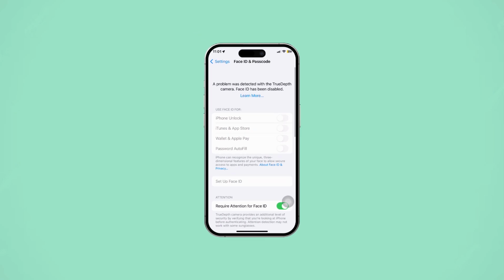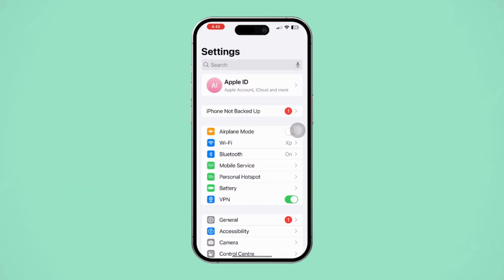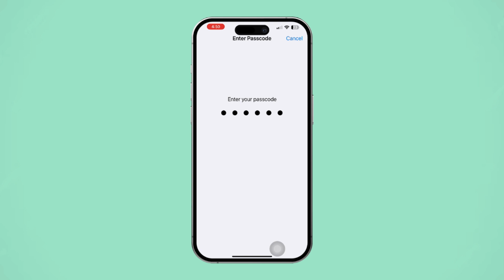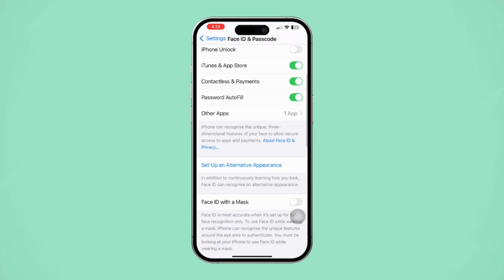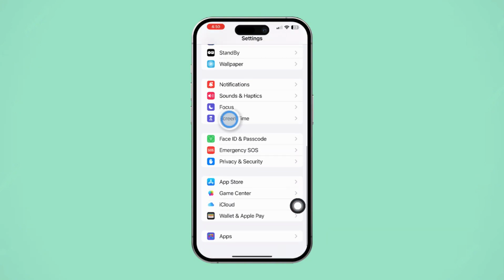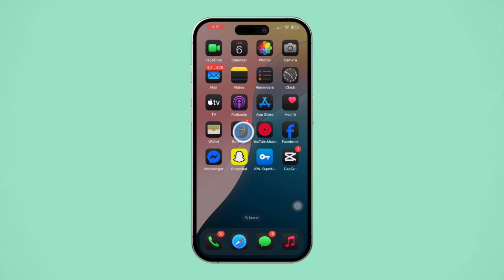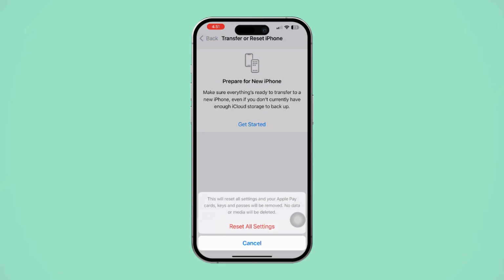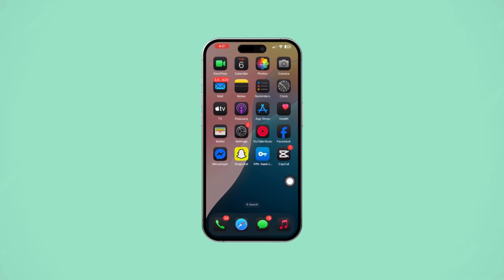Fix Face ID Settings Greyed Out on iPhone | Face ID Option Not Available iPhone Solution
Is your Face ID setting greyed out on your iPhone? Well, don’t worry! In this video, I’ve shown how to fix the Face ID option not available or greyed out issue on iPhone. This problem usually appears due to restrictions, profile settings, or system bugs after an update.

By following the steps shown here, you’ll learn how to enable the Face ID setting again and make it work properly. So if you’re facing the Face ID settings greyed out issue, make sure to watch this video till the end and follow each solution carefully!